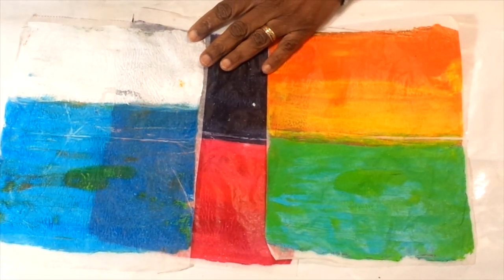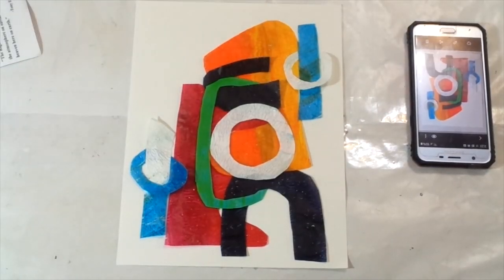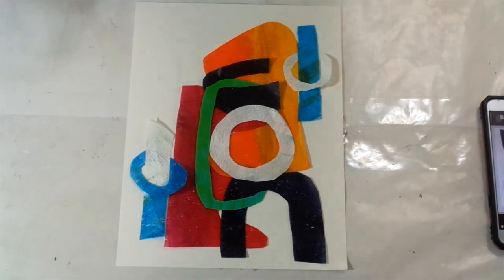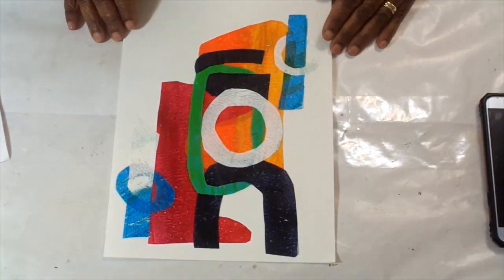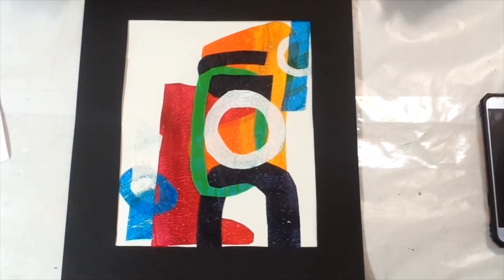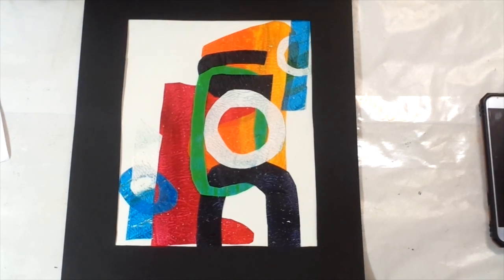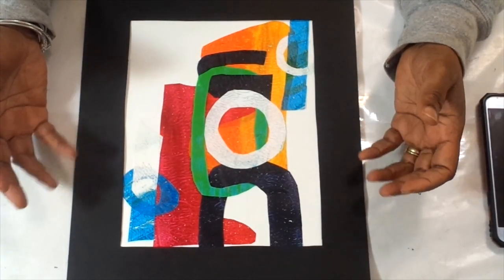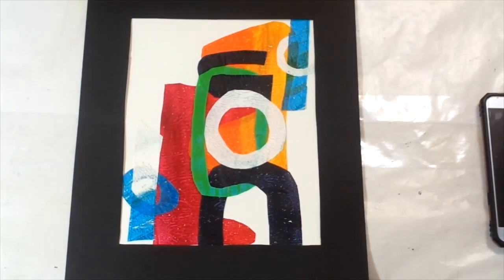Gel Prints and Deli Paper Collage Art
A colorful collage using cut out shapes from deli paper.

Materials:
Existing Deli Prints
Glue Stick
Cardstock Paper
Scissor